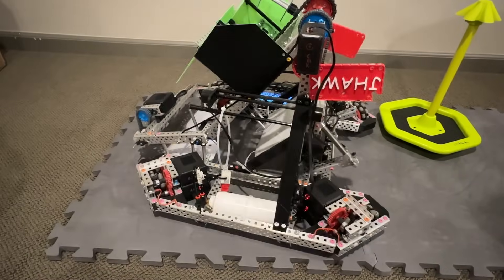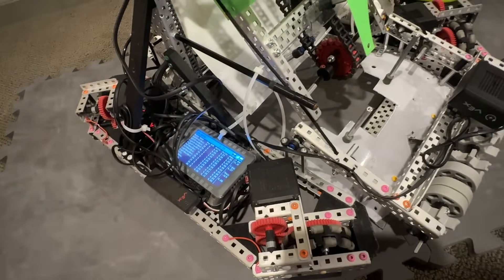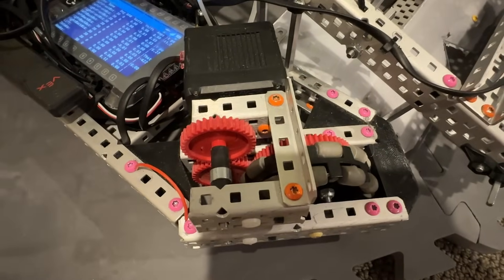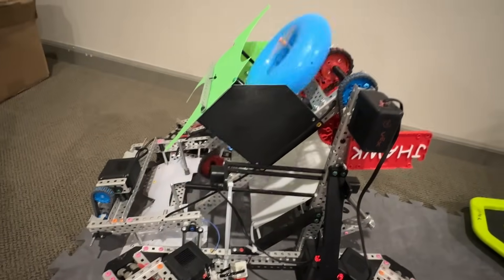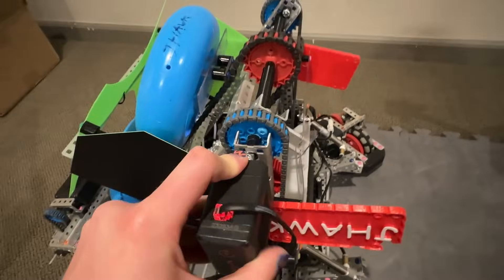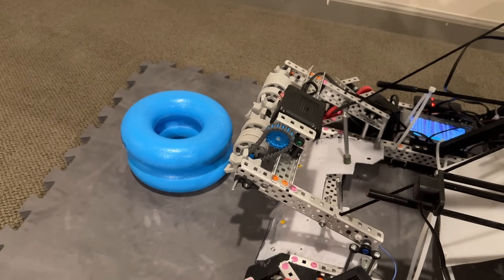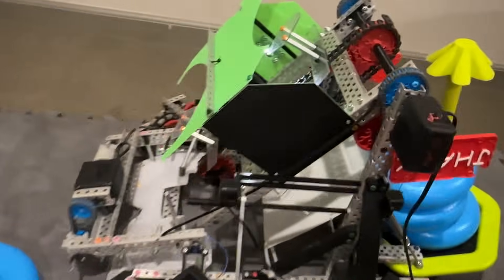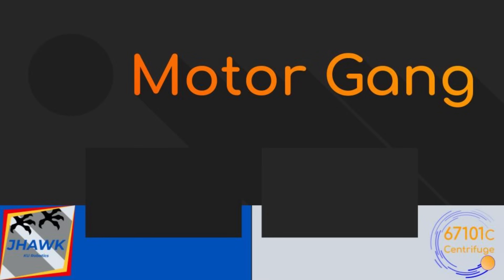JHAWK 24 inch X Drive Explanation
An explanation/reveal/tutorial video for how the JHAWK x drive robot works.